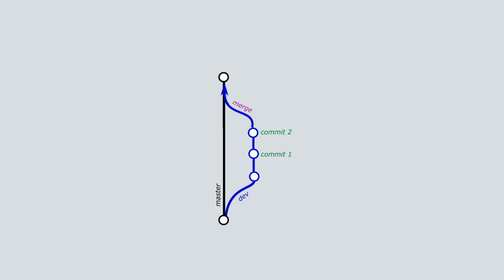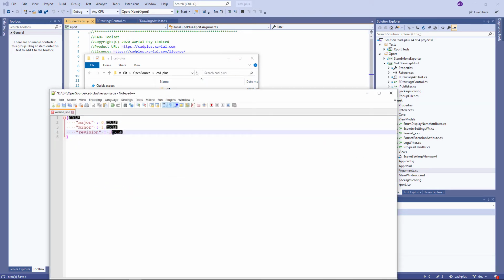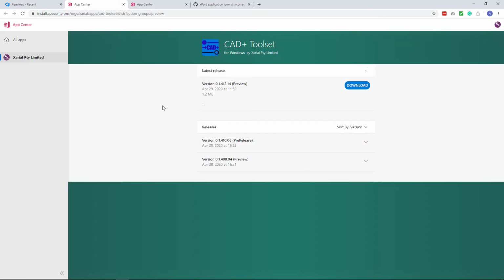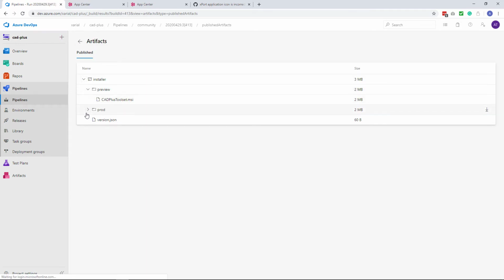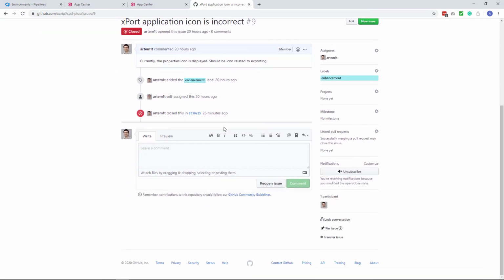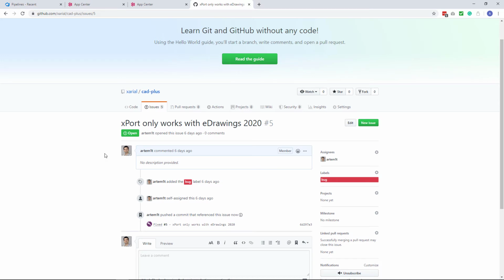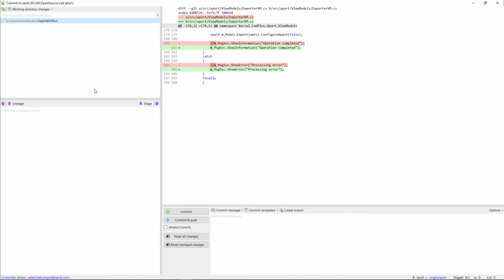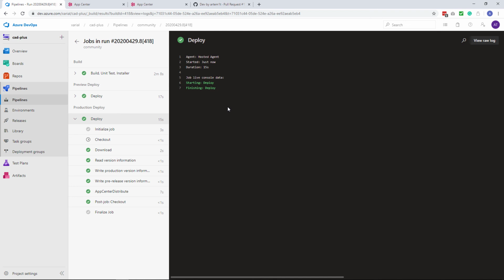Implementing Continuous Integration/Continuous Delivery (CI/CD) practices in your organization